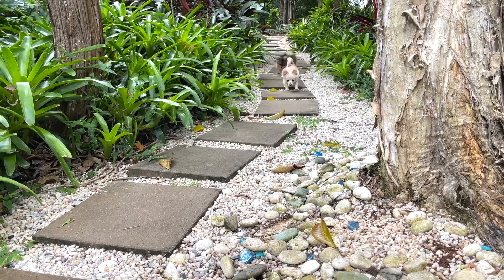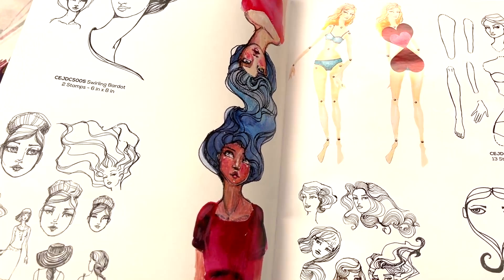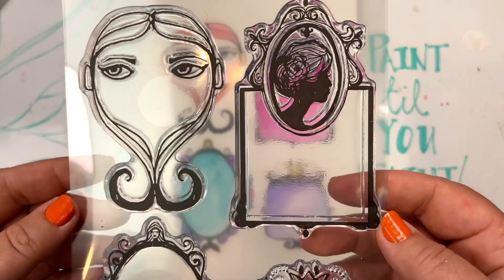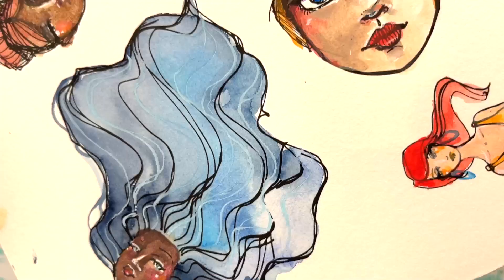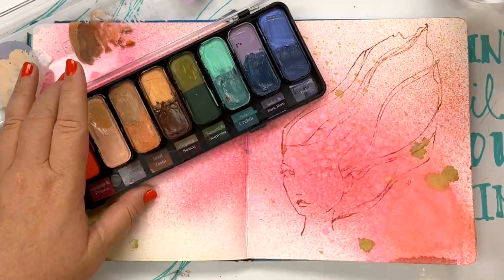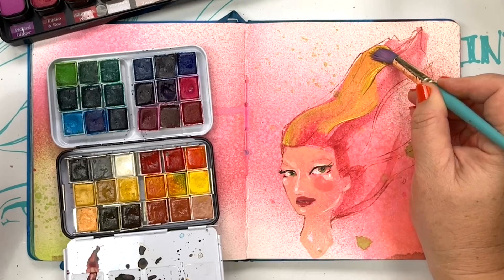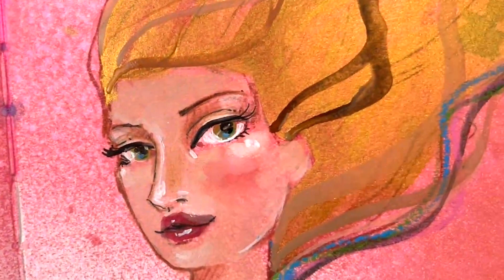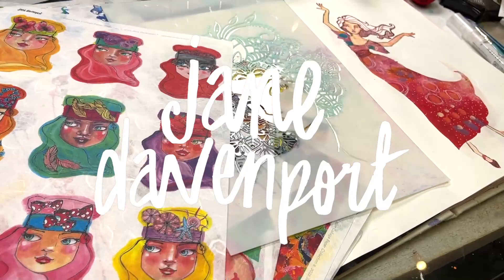Head Start stamps in a new collaboration!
It's  so fun watching this video - I filmed it when Zorro and Popcorn were wee puppers!
And you can find the entire bundle on my website of course!
xoxo
Jane